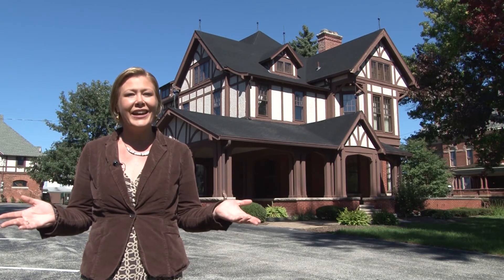NowYouKnow - The WellHouse